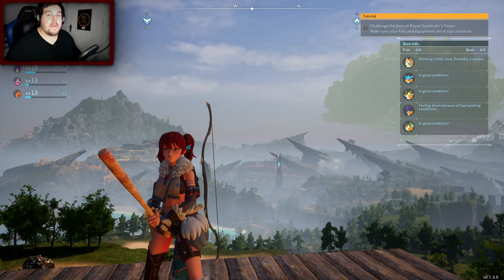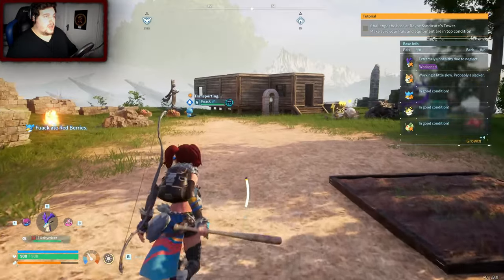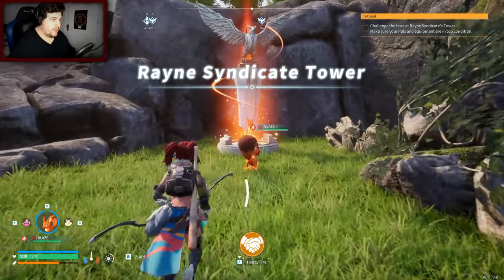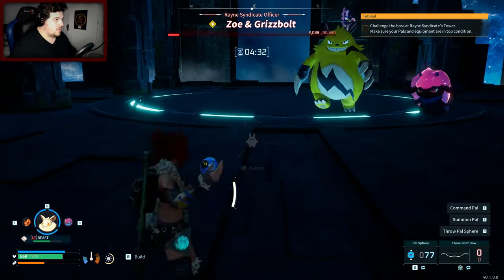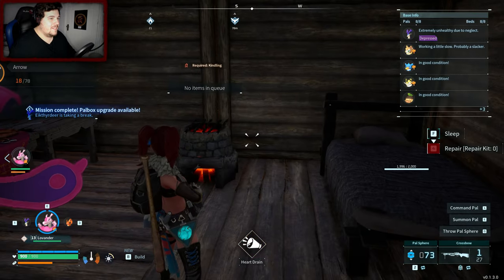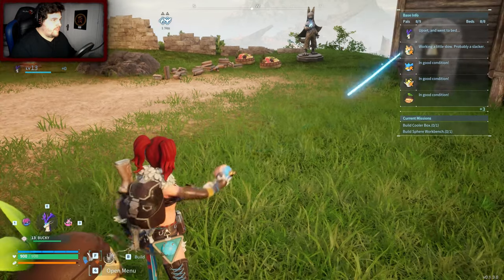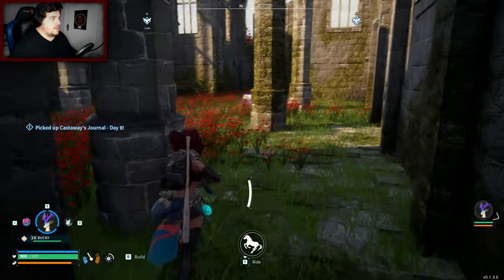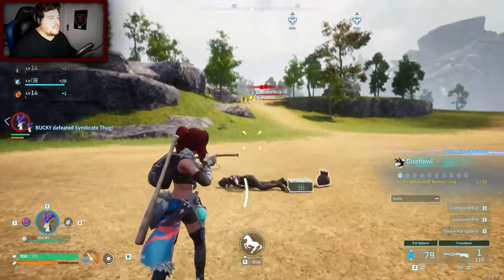Taking on the FIRST BOSS - Palworld Ep5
ABOUT 👇
In this game, you can peacefully live alongside mysterious creatures known as Pals or risk your life to drive off a ruthless poaching syndicate.
Pals can be used to fight, or they can be made to work on farms or factories. You can even sell them or eat them!

Building Structures
Want to build a pyramid? Put an army of Pals on the job. Don't worry; there are no labour laws for Pals.

Production
Make use of Pals and their skills to make fire, generate electricity, or mine ore so that you can live a life of comfort.

Farming
Some Pals are good at planting seeds, while others are skilled at watering or harvesting crops. Work together with your Pals to create an idyllic farmstead.

Factories & Automation
Letting Pals do the work is the key to automation. Build a factory, place a Pal in it, and they'll keep working as long as they're fed—until they're dead, that is.

Dungeon Exploration
With Pals on your side you can tackle even the most dangerous areas. When the time comes, you might have to sacrifice one to save your skin. They'll protect your life—even if it costs their own.

Breeding & Genetics
Breed a Pal and it will inherit the characteristics of its parents. Combine rare pals to create the strongest Pal of them all!

Poaching & Crime
Endangered Pals live in wildlife sanctuaries. Sneak in and capture rare Pals to get rich quick! It's not a crime if you don't get caught, after all.

Multiplayer
Multiplayer is supported, so invite a friend and go on an adventure together! And of course you can battle your friends and trade Pals.